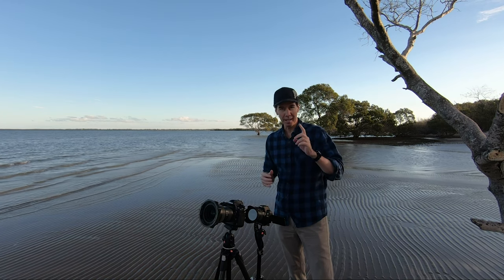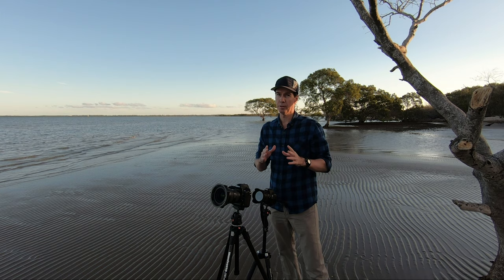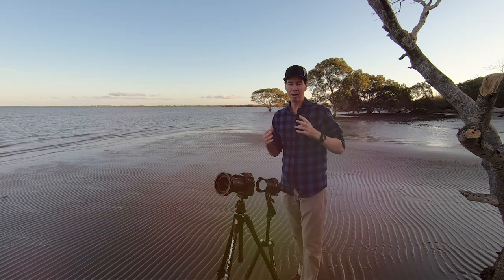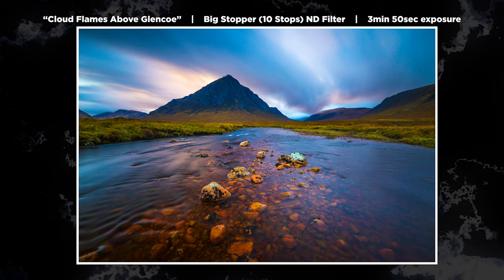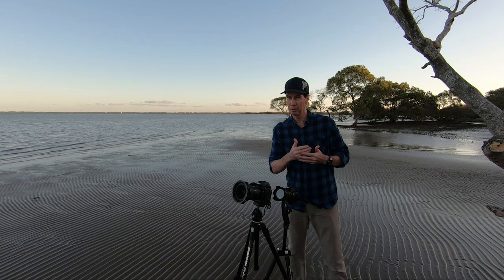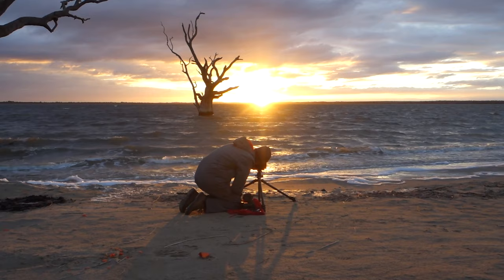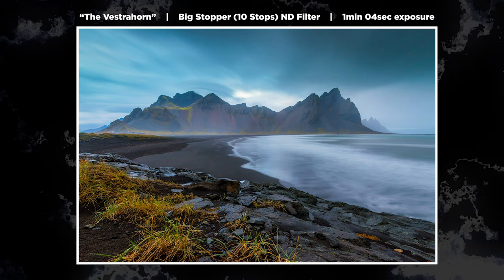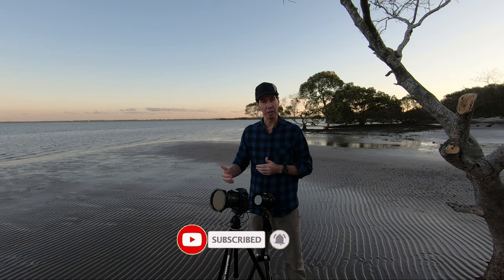Nikon D850 | My Long Exposure Landscape Photography Technique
This is the technique and steps I use with my Nikon D850 doing long exposure landscape photography.  I've had some requests from subscribers on how to do long exposure photography with the D850 as they were having some trouble with their shots turning out with soft focus and with either over or under exposure.  In this video I'll show you my easy D850 step by step long exposure techniques, that will get you the results you want in landscape photography.

0:00 Introduction
0:14 Foundation
1:04 RAW & NR
1:51 Manual & ISO
2:23 Focus
3:30 Shutter Cable
4:05 Exposure
4:45 F Stop
5:03 Calculating Exposure Time
6:13 ND Filter
6:59 Close Viewfinder
7:17 Capturing The Shot
8:02 Thanks For Watching